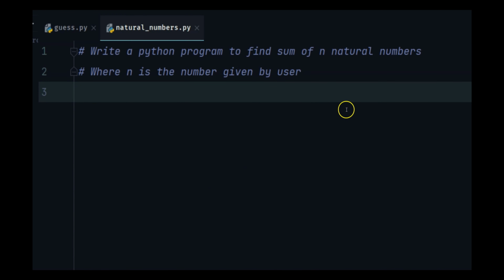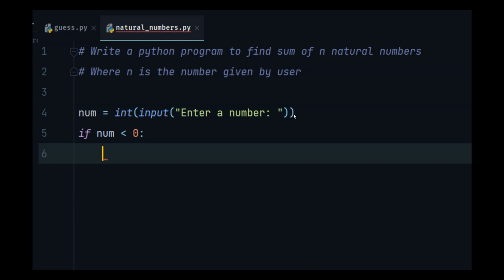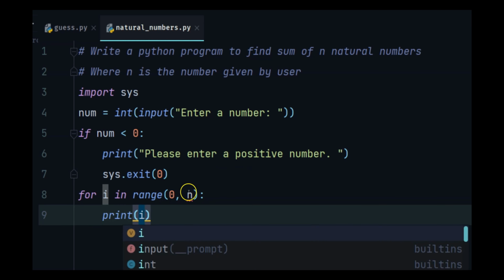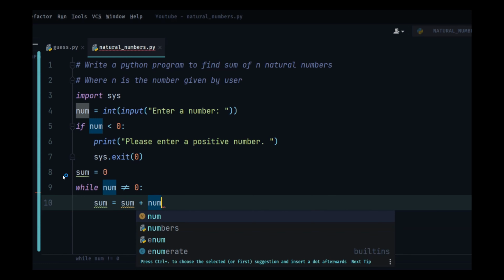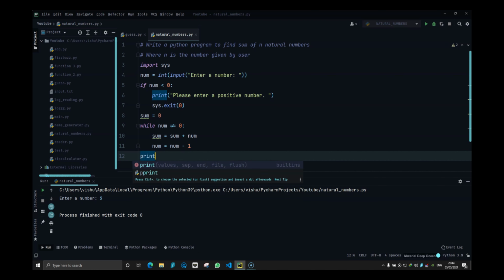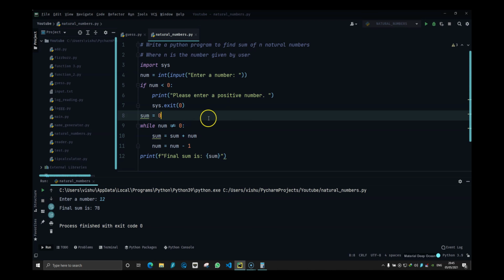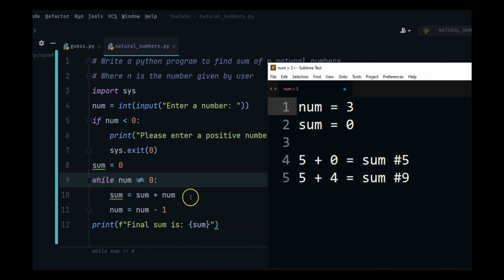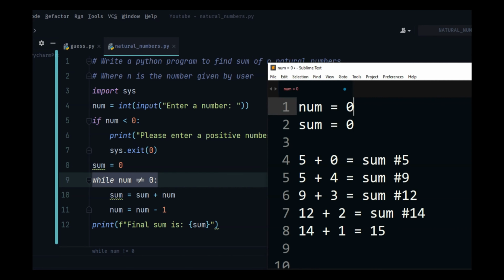Python Examples For Beginners | Sum of Natural Numbers | SavageCamp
Python Examples For Beginners

All that we have done in the past 20 days is of no value if you don't practice it. This Python Examples For Beginners code deals with calculating the sum of all the natural numbers that lie between 0 and the number user entered.
This is quite interesting to do and is very useful for beginners as we deal with some nuances that you will have issues with while learning python.